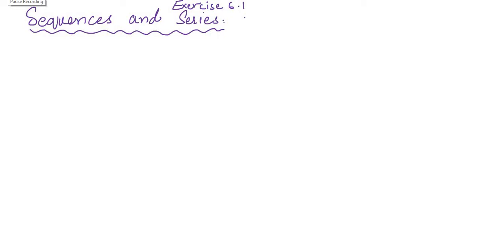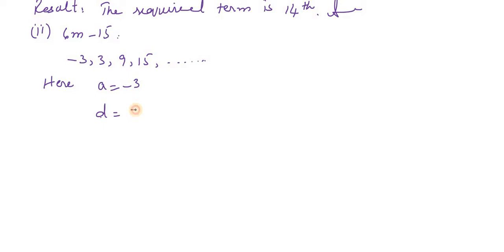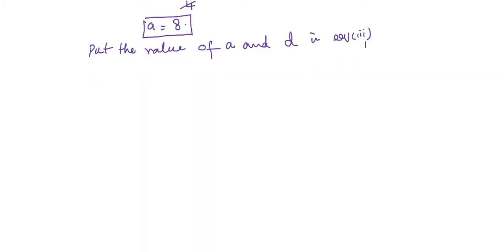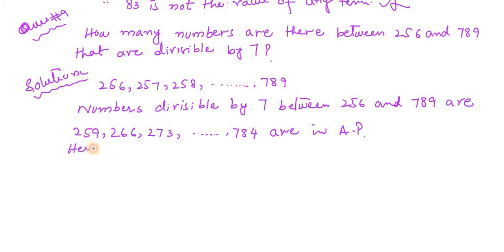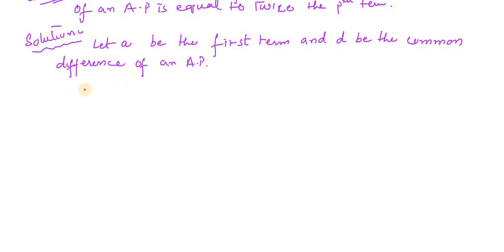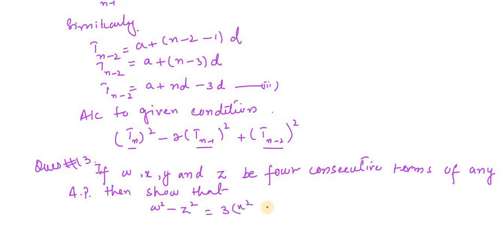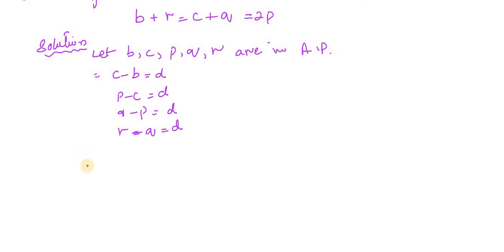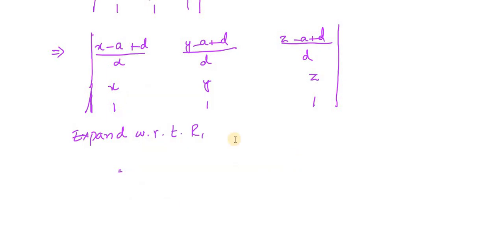XI Math| More Examples & Exercises of Arithmetic Progression| Exercise 6.1 (8.1) | Prof. Sadia Naz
More Examples & Exercises of Arithmetic Progression
Remaining Questions of Exercise 6.1 (8.1)